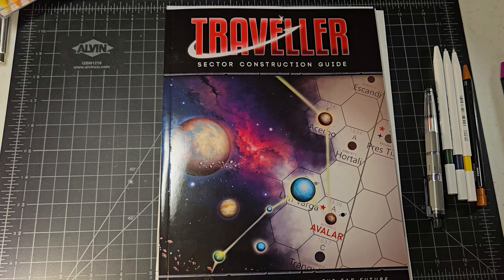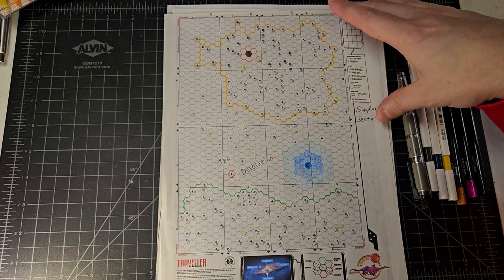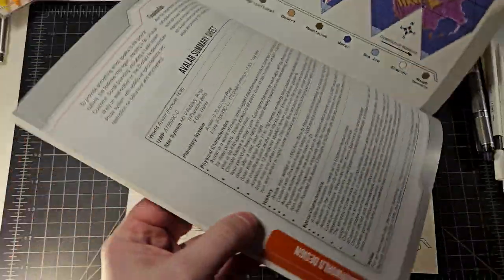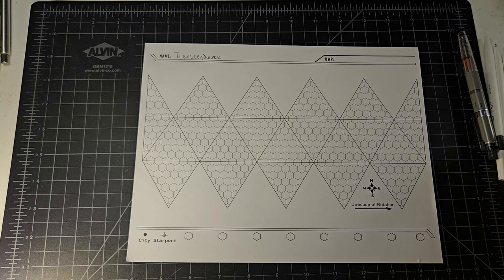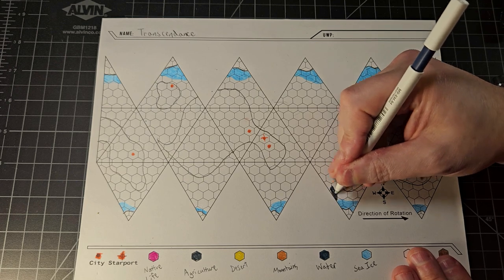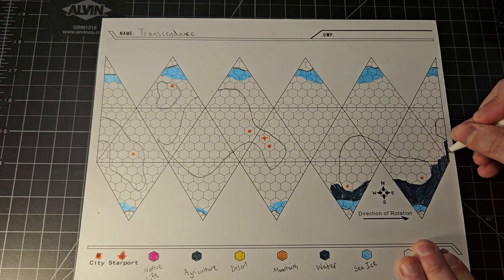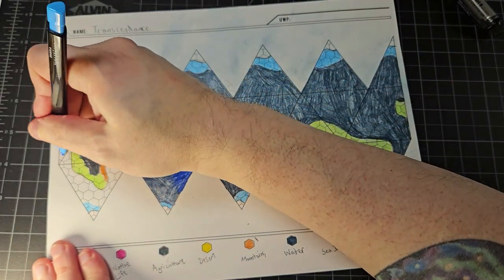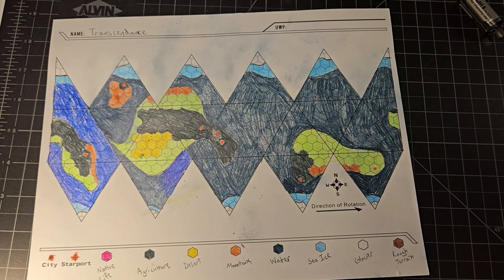Traveller Sector Construction Guide Part 3 Creating Transcendence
Purchase the Traveller Sector Construction Guide and Get The PDF included

Check out the Call of Cthulhu 7th Edition products I have published on DriveThruRPG!

The Lair of Lo’thysss, a standalone sandbox, or addition to Test Subjects

You can get them for even less if you bundle them together